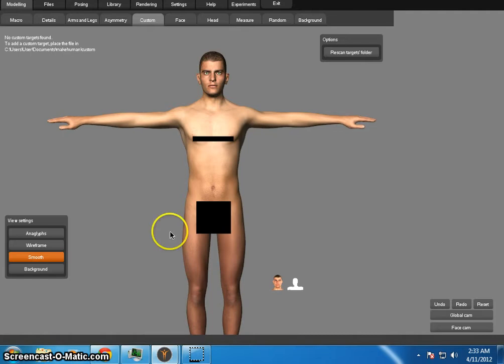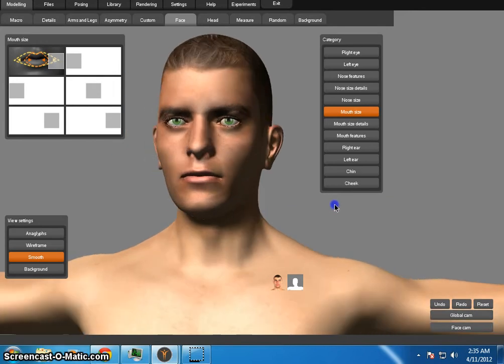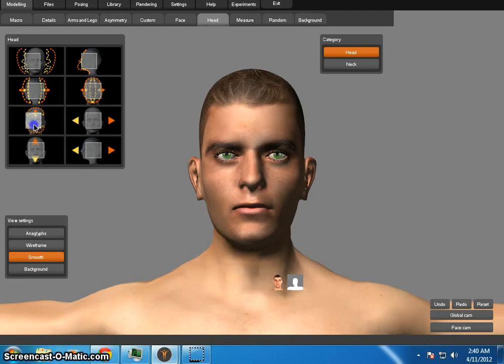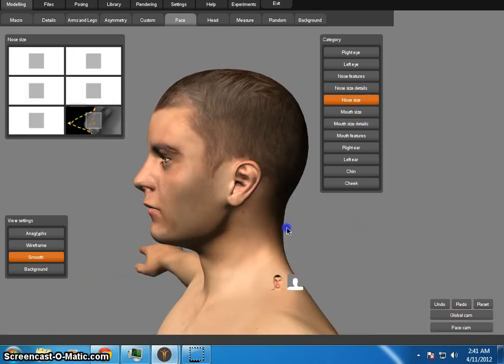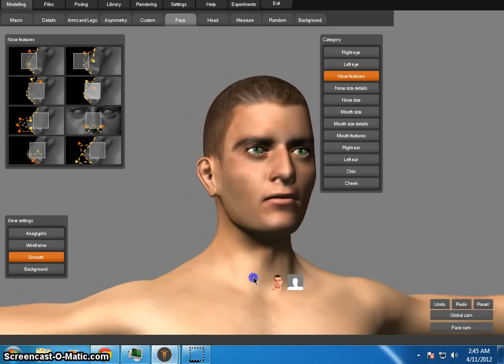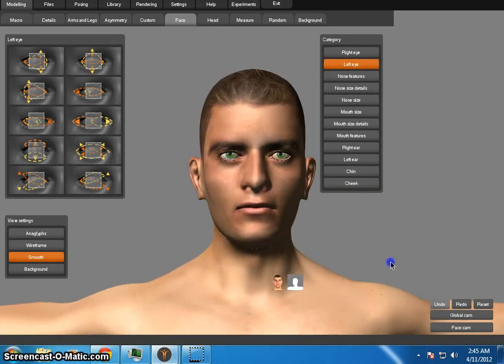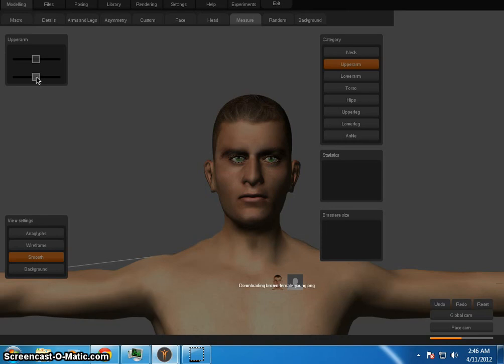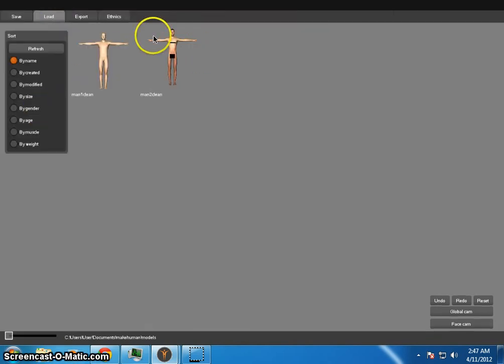Virtual Reality Game Dev Ed - MakeHuman Nightly Release tutorial s3.avi.avi